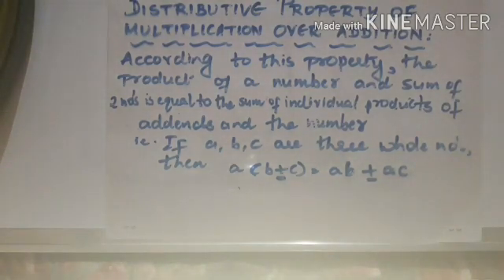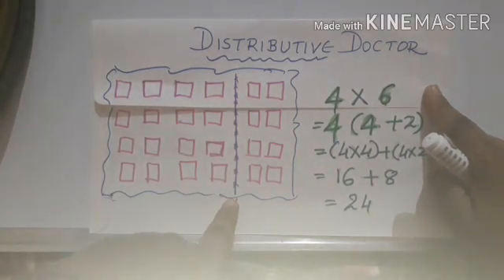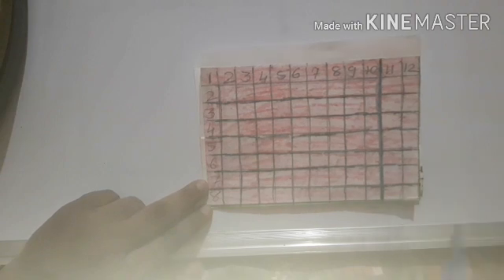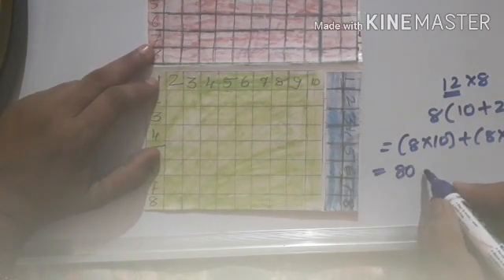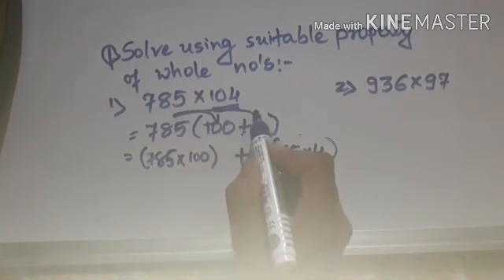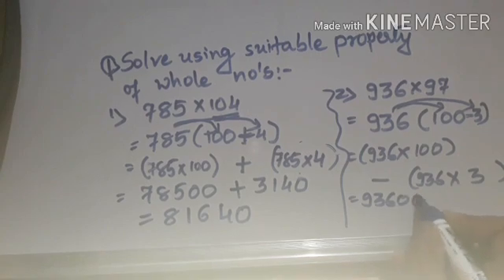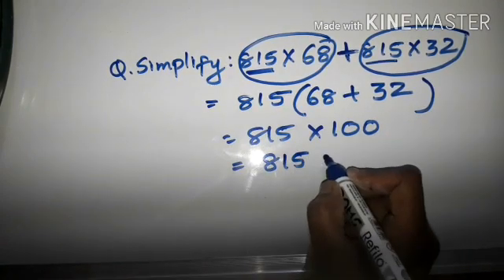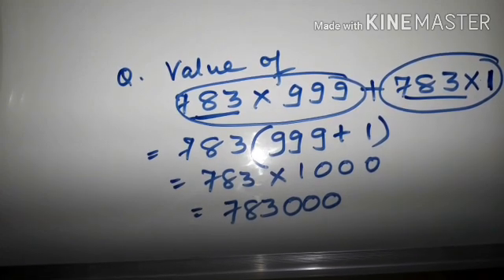Distributive property of whole numbers